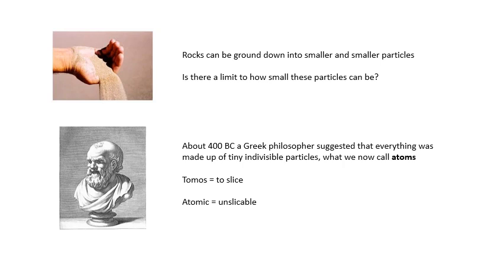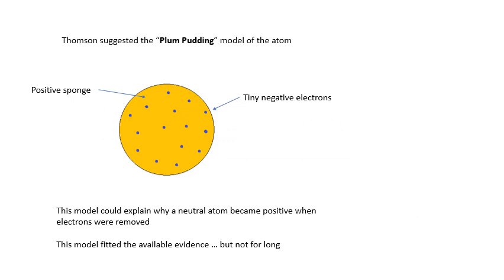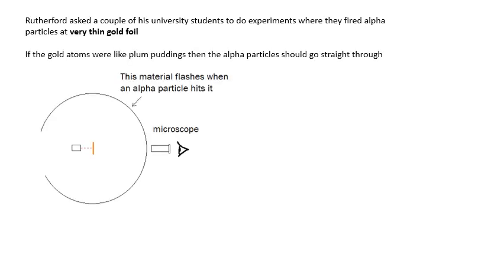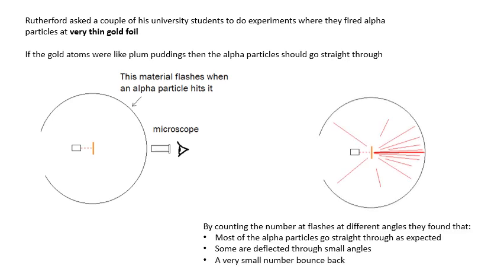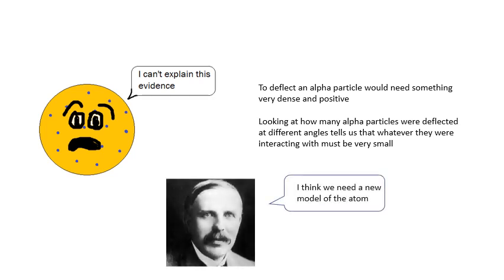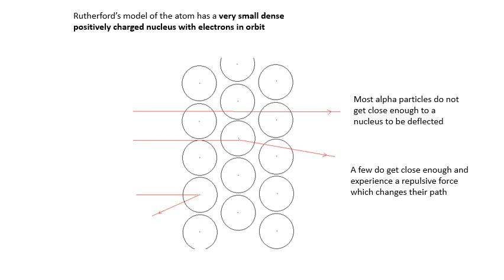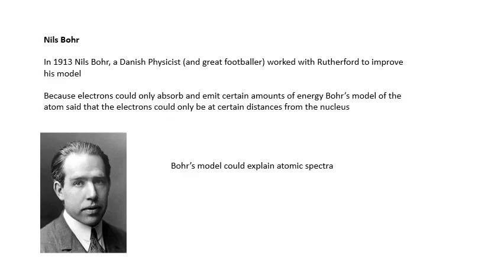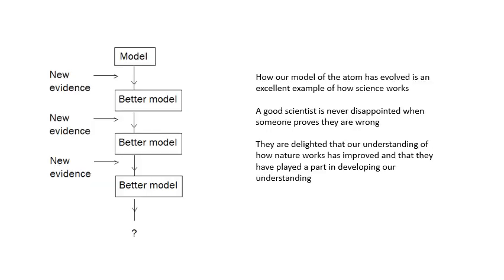GCSE Physics Boosters: Atomic Models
This video looks at how our model for atoms has evolved over time as new evidence emerges.
It includes Democritus, Thomson, Rutherford, Chadwick and Bohr.